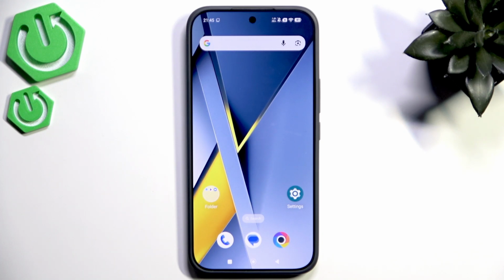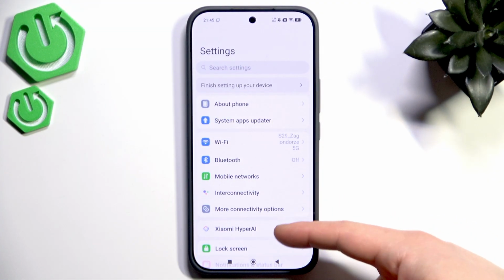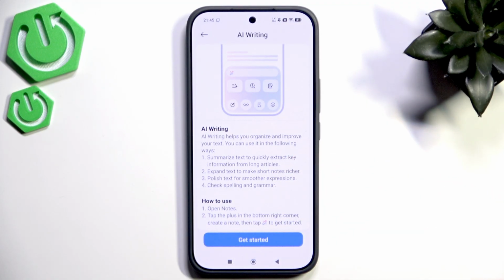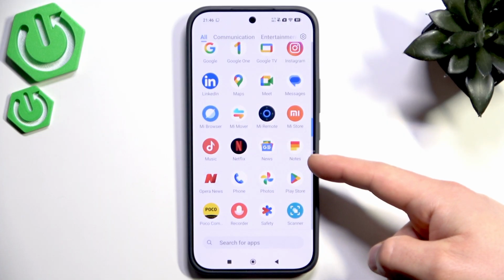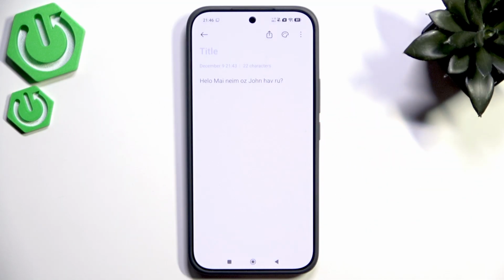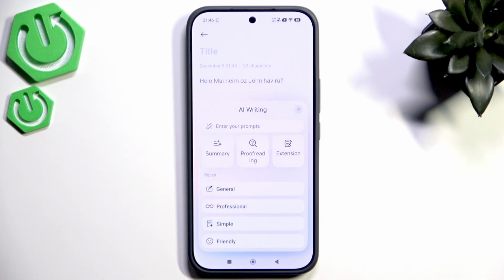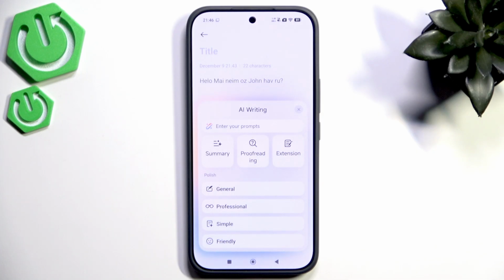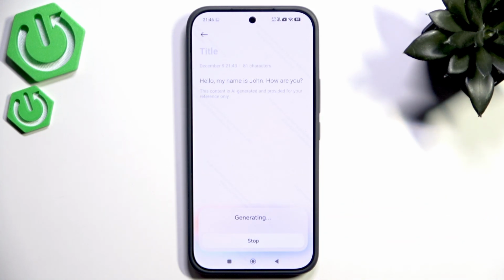POCO F8 Ultra AI Writing Assistant – How to Use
Learn how to use the AI Writing Assistant on the POCO F8 Ultra to proofread, summarize, or extend your notes quickly. In this video we open Settings, go to Xiaomi Hyper AI → AI app boost → AI Writing, then test the tool in the Notes app. You will see how to pick modes (General, Professional, Simple, Friendly), choose actions like Proofread or Summary, and apply the AI to fix grammar and improve your text on POCO F8 Ultra. This tutorial covers enabling the feature, selecting the right mode, and getting the best results when editing notes with Xiaomi Hyper AI and the built-in AI Writing Assistant.

How to use AI Writing Assistant on POCO F8 Ultra?
How to enable AI Writing Assistant on POCO F8 Ultra?
How to proofread notes with AI Writing Assistant on POCO F8 Ultra?

0:00 Introduction – AI Writing Assistant overview
0:10 Open Settings → Xiaomi Hyper AI → AI app boost → AI Writing
0:27 Read basic info about AI Writing and how it works
0:36 Open Notes app to try the AI Writing Assistant
0:49 Example: select a text that needs fixing
1:08 Tap the AI icon and choose actions (Proofread, Summary, Extend)
1:17 Choose mode (General, Professional, Simple, Friendly)
1:40 Result: AI fixes grammar and improves the text
1:54 Outro and final tips